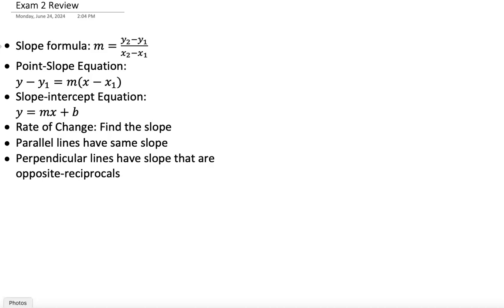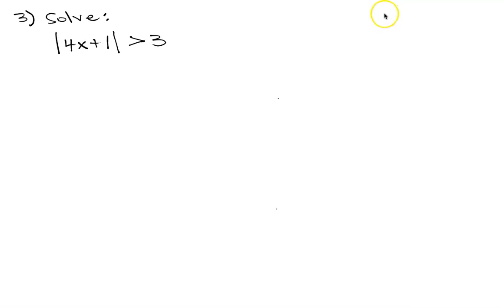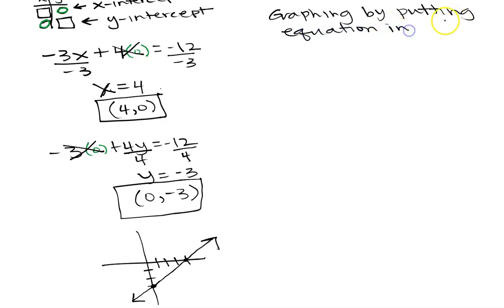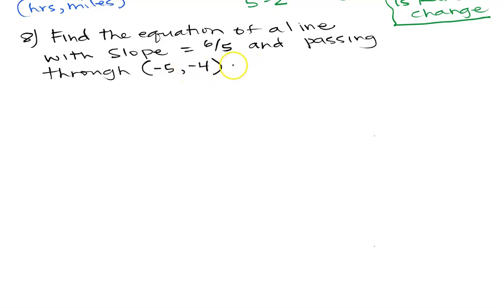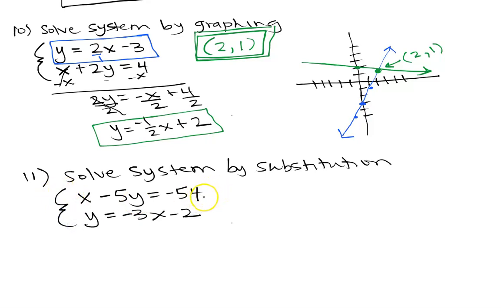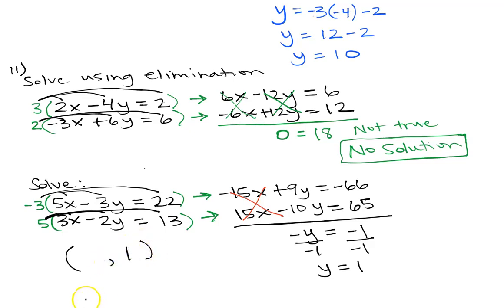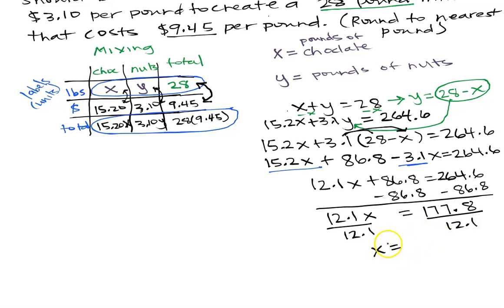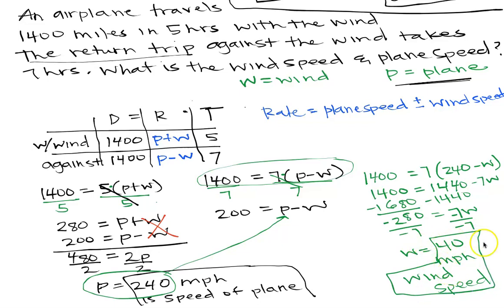Math 0990 Review for Exam 2